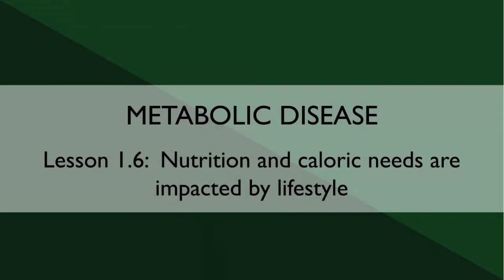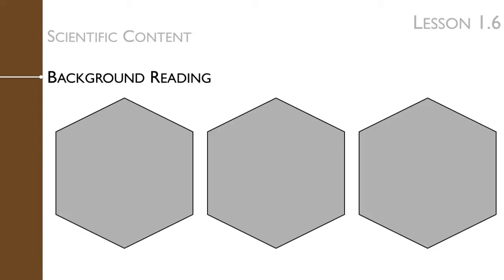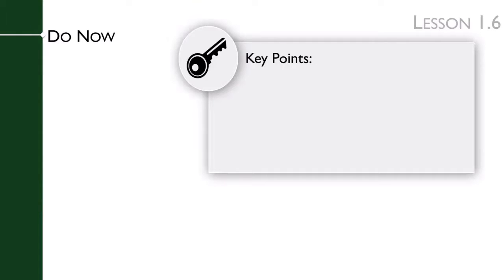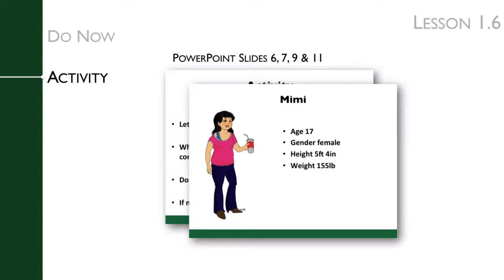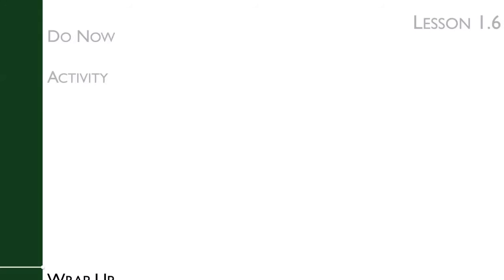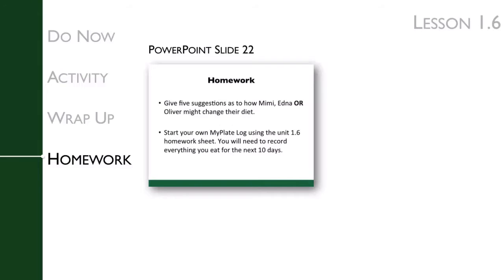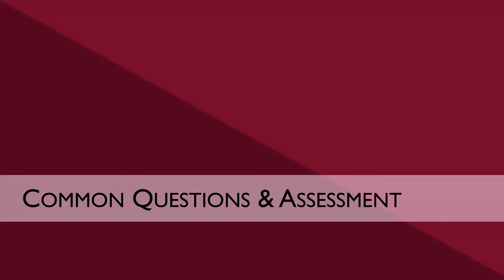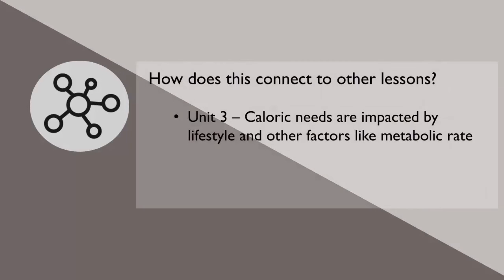MD Lesson 1.6